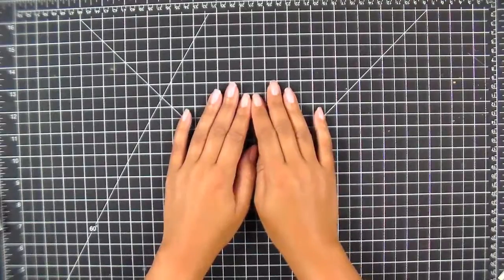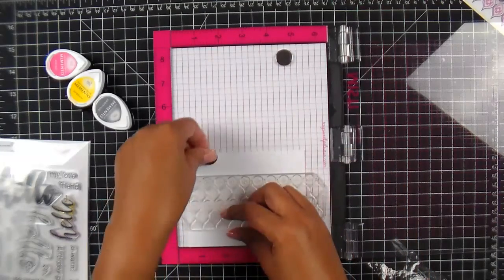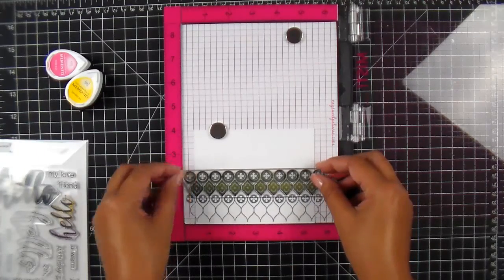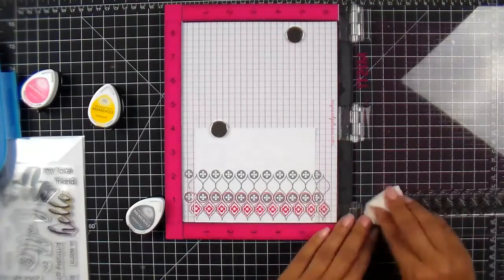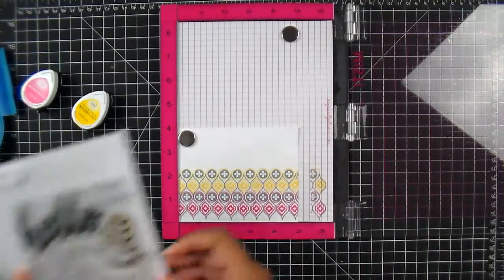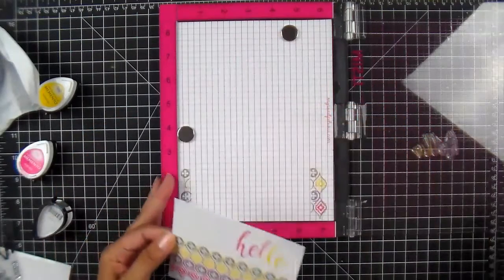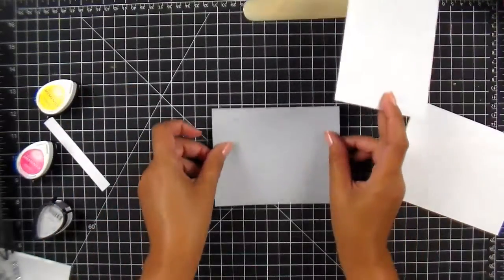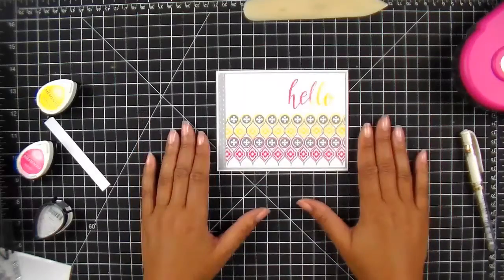MISTI Tutorial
I love using the new MISTI tool.  It makes it very easy to make awesome cards.